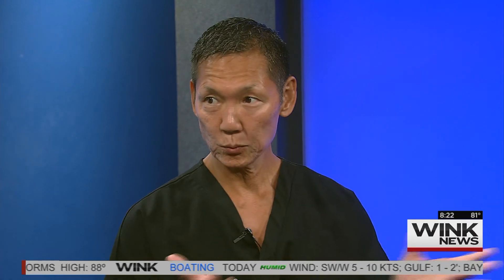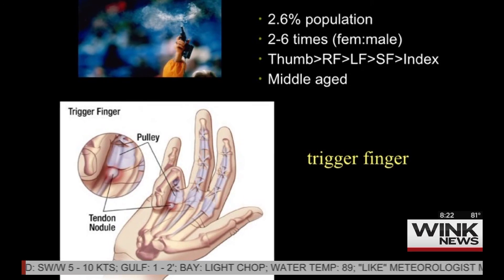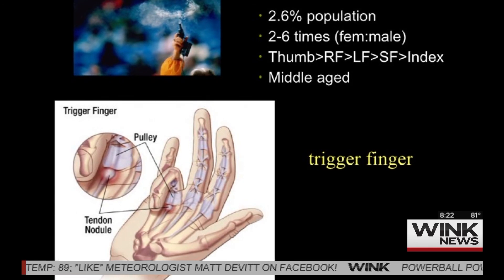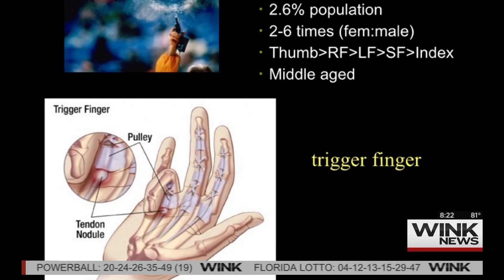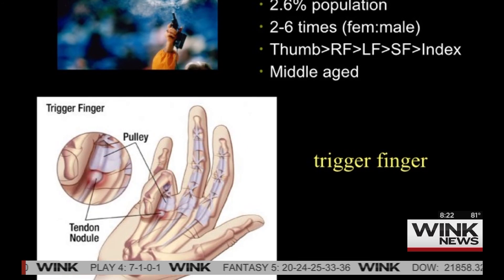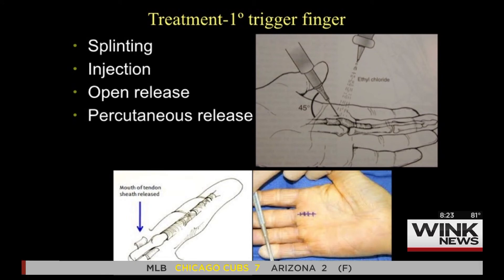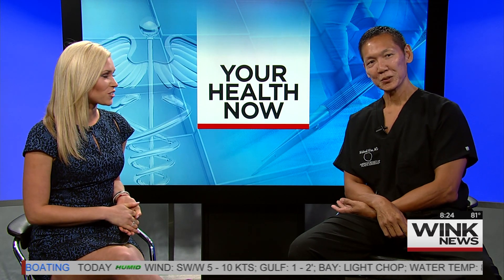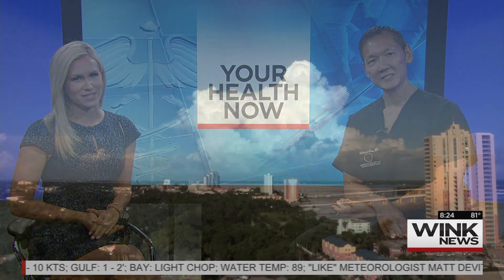DR KIM 8 14 17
trigger finger   dr kim talks about this common condition